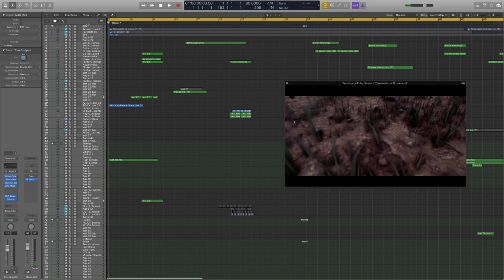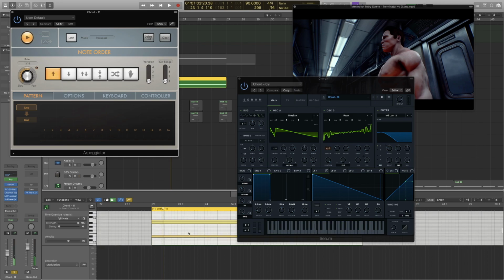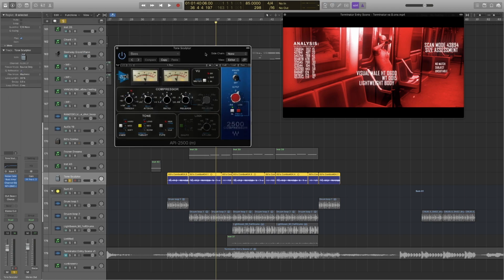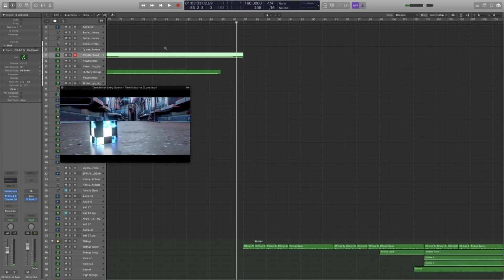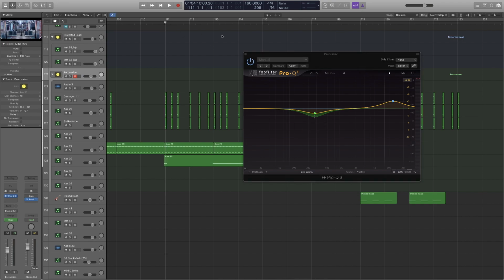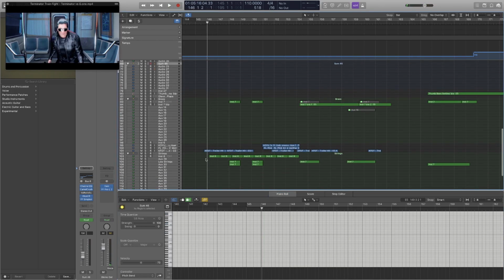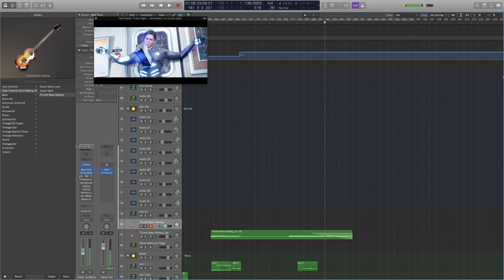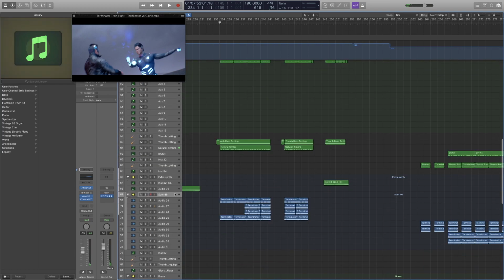Terminator vs G.one Soundtrack Breakdown | KBS Kasyap | NO LOGIC FILMS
➤My Music

New Soundtrack Singles (Available on all major music platforms)

You/Any third party are not permitted to just take out the audio and re-upload the music to any of your digital media purposes. Provide a link to your channel and the video you wish to use and we can discuss financial terms/allowance from there. Kindly note, if you use our/my content without prior permission from me, you run the risk of your own content being removed and possible action being taken by my Legal Team & YouTube under the jurisdiction/Law of Indian Penal Code.

➤About me
I am an aspirant Film Composer & Producer from Hyderabad, India. I have worked on blockbuster films like “SAAHO”, “ASURAN” etc. I also produce Music for Hollywood Trailers. for more details.

Thanks for listening to my works, hope you all like it.

Any further questions please leave them in the comments section. Also please do let me know what else you want to see on my YouTube channel. I would really appreciate it.